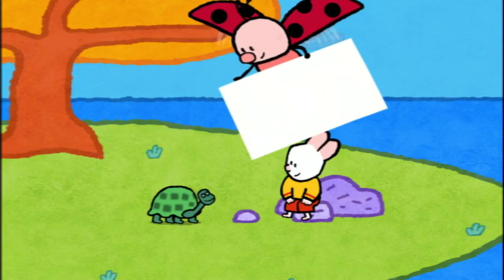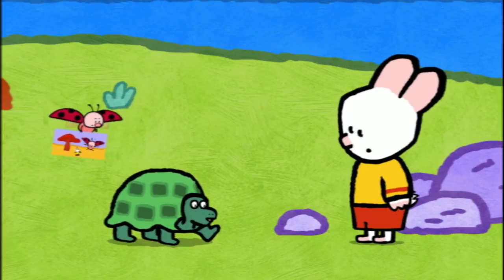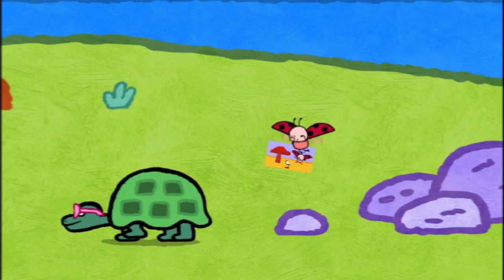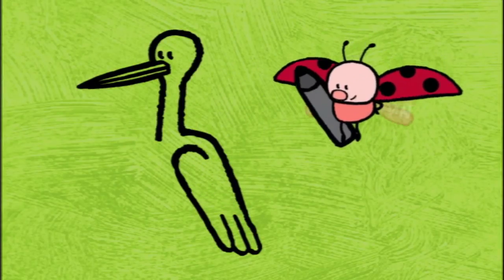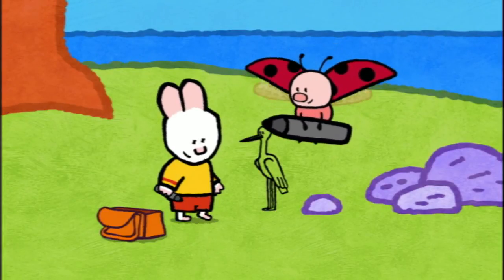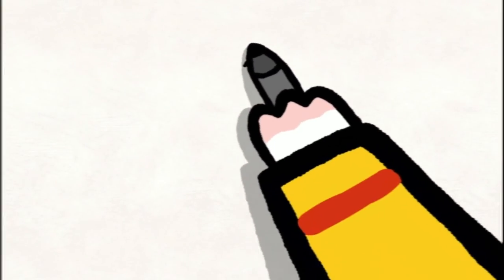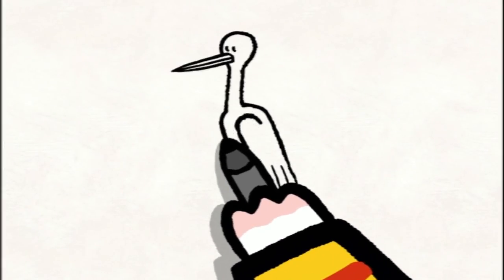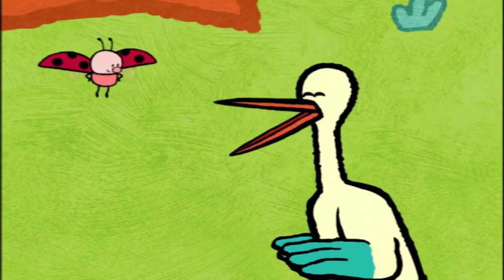Stalk - Louie draw me a stalk | Learn to draw, cartoon for children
Watch Louie, children’s favorite animated series to learn how to draw! With this cartoon, kids aged from two to four will follow Louie and Yoko’s exciting adventures and practice their drawing while having fun!

*** Louie, draw me a stalk ***
Louie and Yoko meet a tortoise who complains of never having traveled.  Louie draws a stalk, a bird that migrates to Africa. The stalk can now take to tortoise to spend winter in the sun! Cartoon for kids - 2 hours of Louie : Vehicles compilation #3 HD